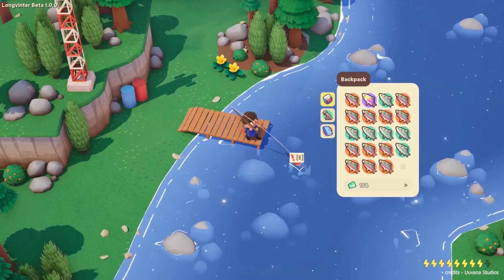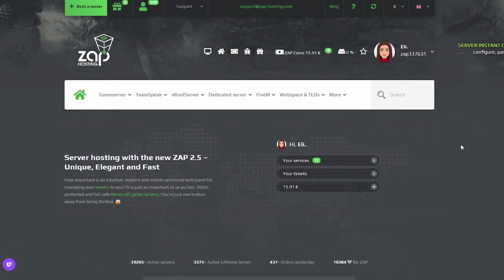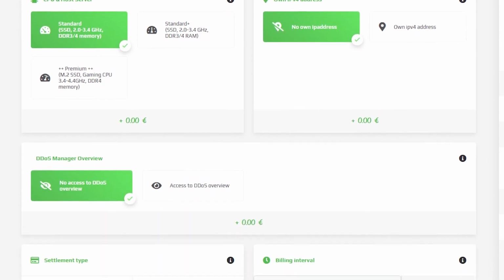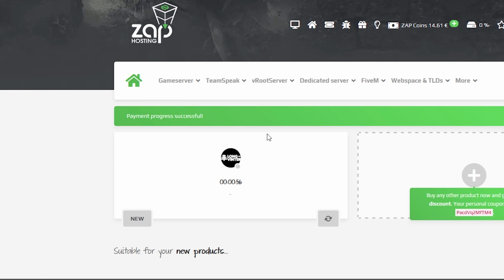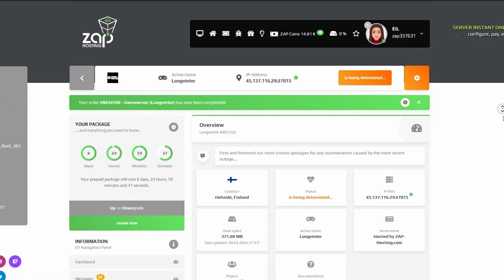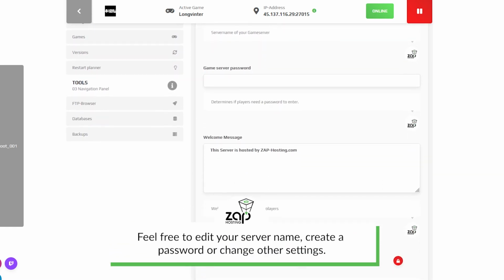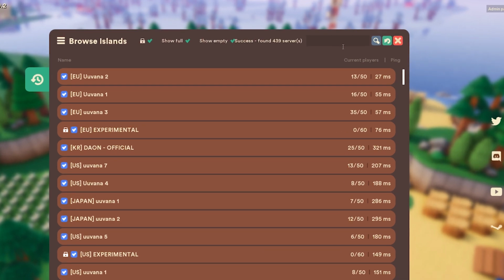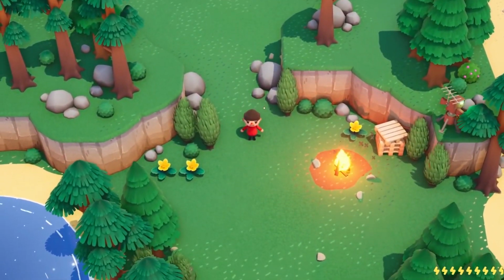Longvinter | SETUP A SERVER IN LESS THAN A MINUTE! | WORKING 2025